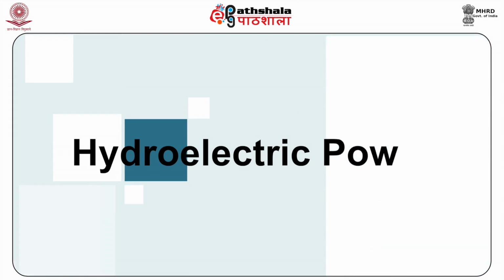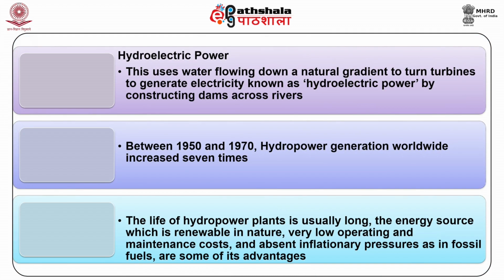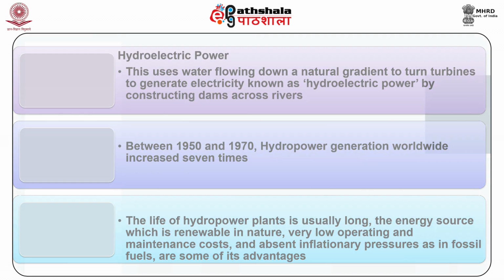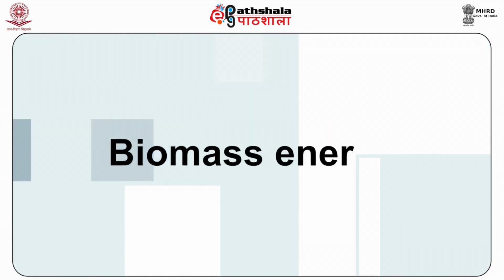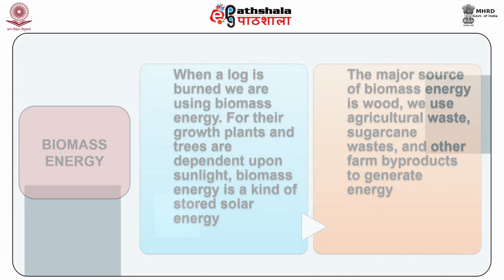Economics P-08 M-27. Energy: Sources and Crisis